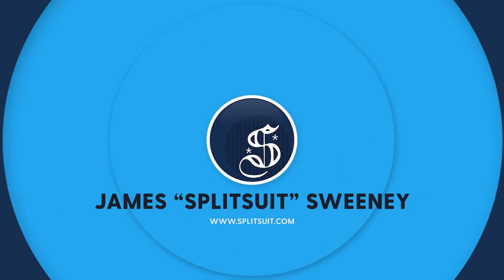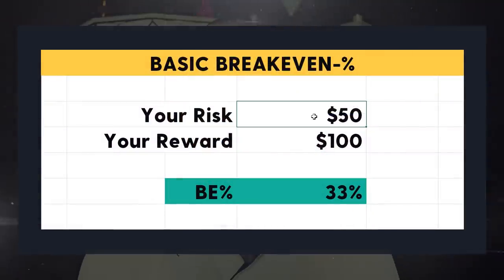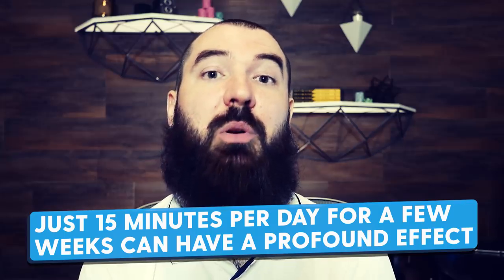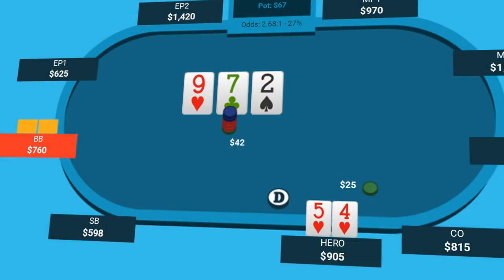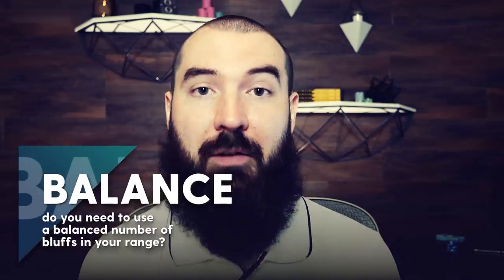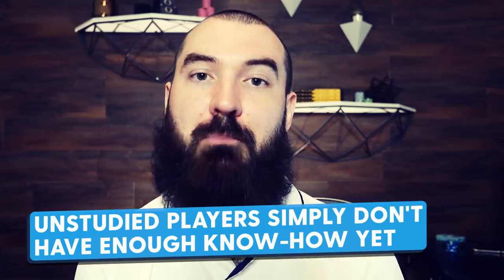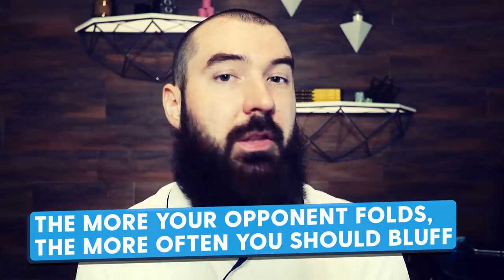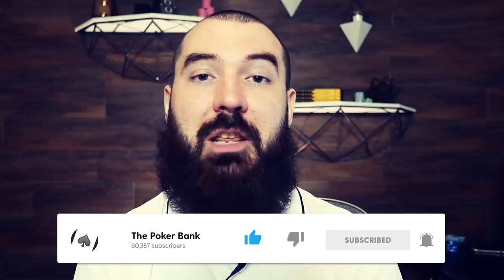The Poker Basics Of Bluffing Like A Pro | SplitSuit Strategy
One of the most crucial poker basics a player can have is the ability to bluff. Bluffing allows you to pick up pots with weak cards, apply pressure to players who fold too much, and become tougher to read overall. Sure, any 'ol goofball can win a pot with a kamikaze bluff that happens to work ONCE...but we want a system for finding profitable bluffs in every session and against a wide array of player types.

In order to find & run more bluffs, you need to first understand the basics of bluffing. So SplitSuit breaks down the 4 key principles of bluffing to help you spot opportunities and have the confidence that your play will net you money in the long run. And if used properly, you can use these same concepts to get rid of any bluffing tendencies that are actually costing you chips at the end of the day!

Basically, with a little bit of math (including 3 numbers you can memorize today) and some off-table practice, you'll have a stronger foundation for finding +EV spots in real-time. And don't worry if things feel a bit overwhelming at first...that feeling subsides as your hand reading skills improve and your ability to eyeball the math at the table increases.

*DO YOU WANT A BOOK ABOUT BLUFFING?*
Would you read a poker book all about bluffing that included heaps of examples? If yes, show your interest by signing up